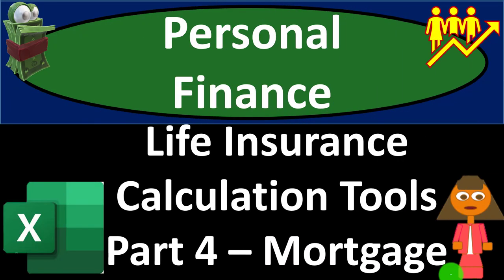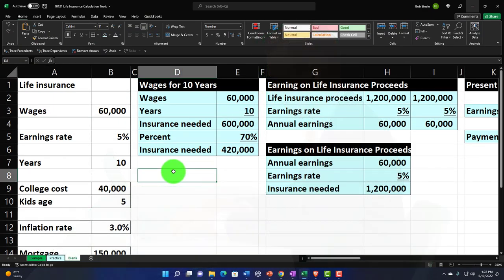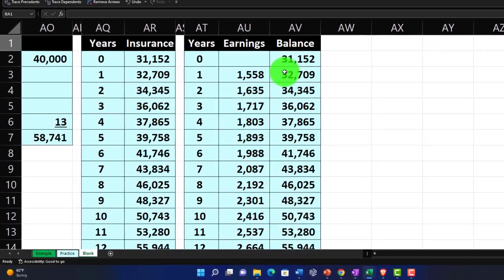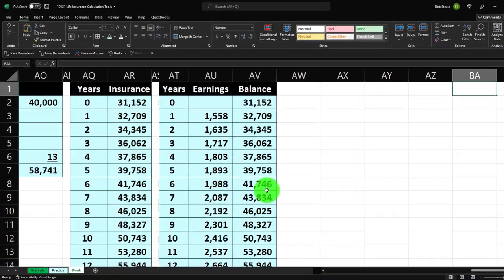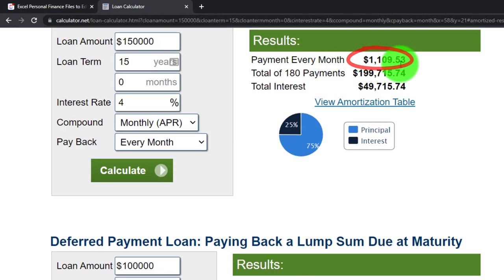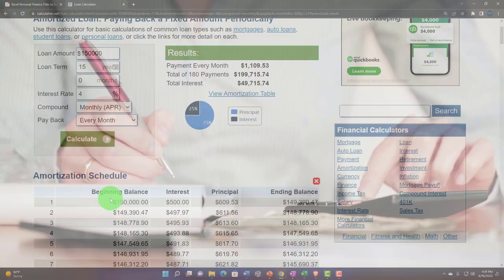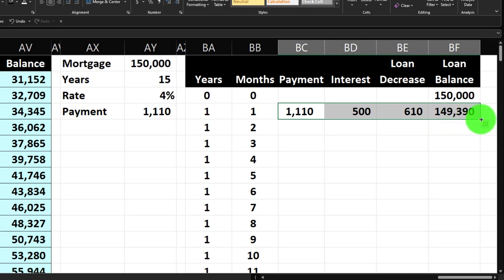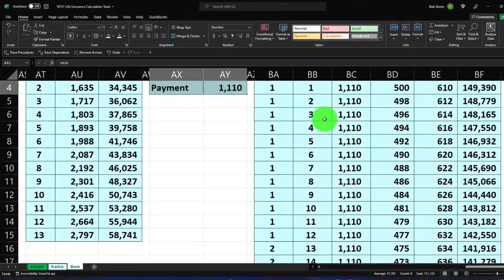Life Insurance Calculation Tools Part 4 – Mortgage 10134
Life Insurance Calculation Tools Part 4 – Mortgage
Personal Finance